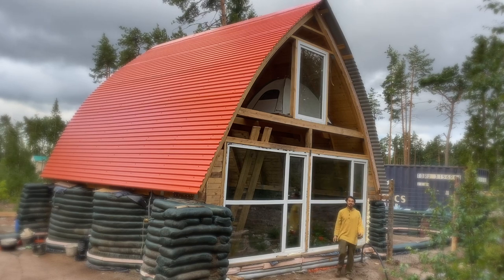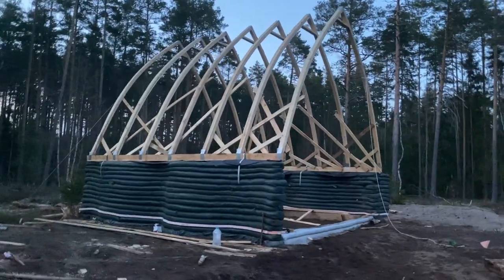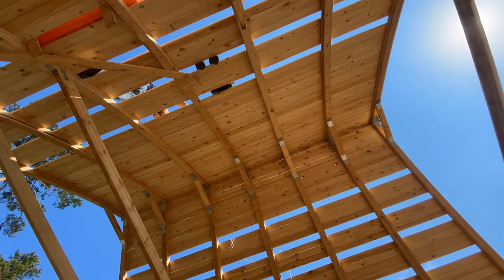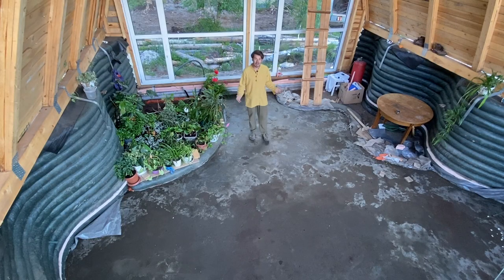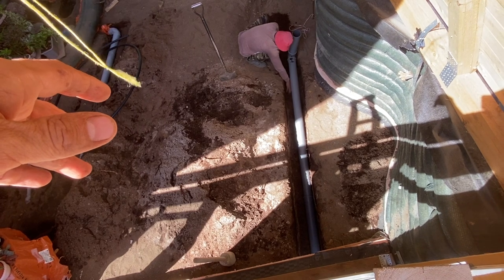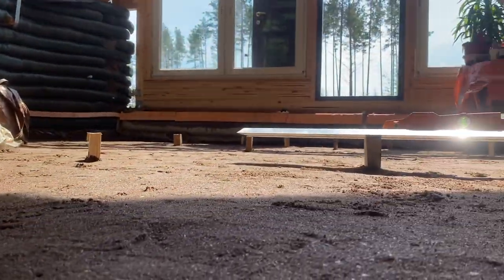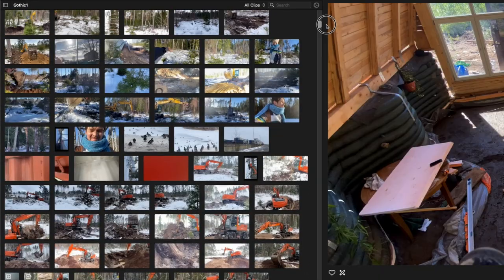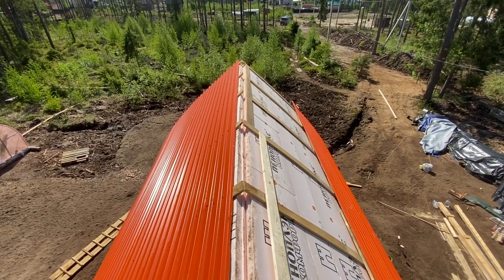⭕ 500sq.ft. Permanent Home that bypasses Building Codes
Learn to draft beginners style with pencil & 3D CAD,
followed by step-by-step DIY construction instructions to build your own debt-free home, focusing on UPcycled & natural materials.

In this video, we'll show you how to build a 500 sq. ft. permanent home that bypasses building codes.

This natural building project is perfect for anyone who wants to build a home without the hassle of zoning restrictions or permits. We'll show you how to build this home using natural methods and without spending a fortune on materials. After watching this video, you'll be able to build a home that bypasses building codes like a pro!
NEW TRAINING FORM BIO-VEDA ACADEMY